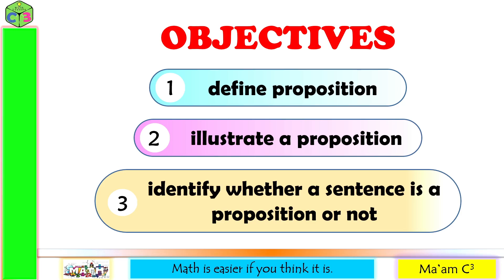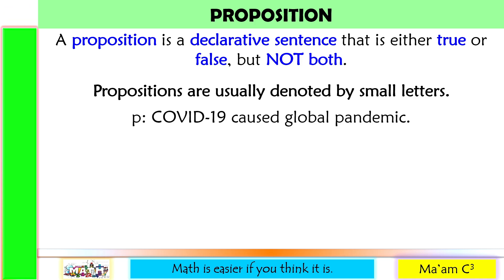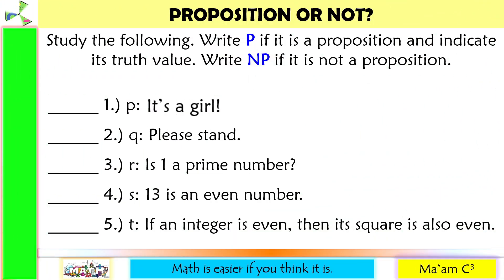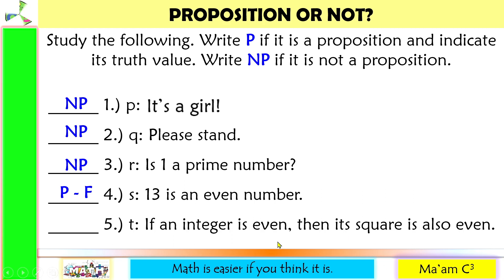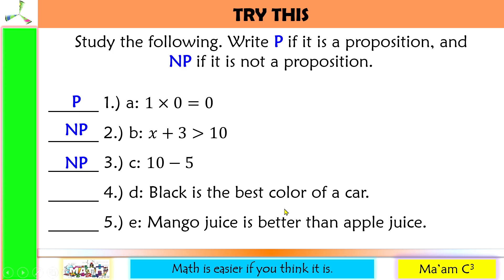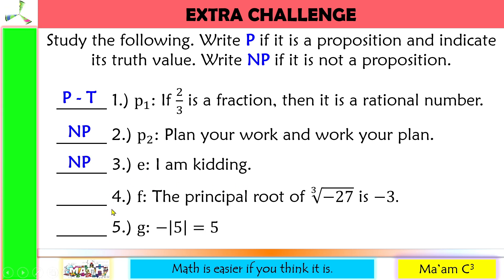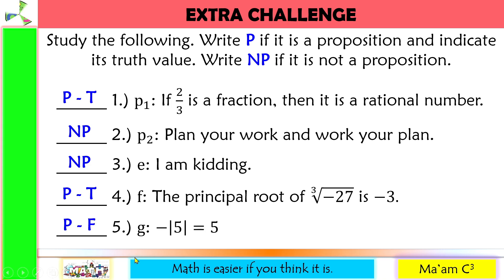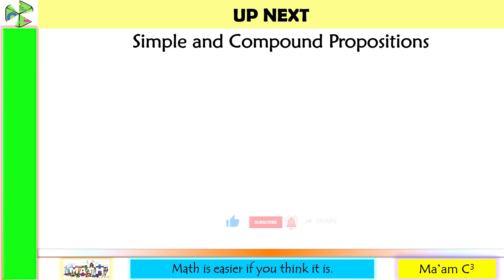Introduction to Logic: Proposition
This video lesson is about proposition. I included in this video how to determine the truth value of a proposition.
Happy learning!